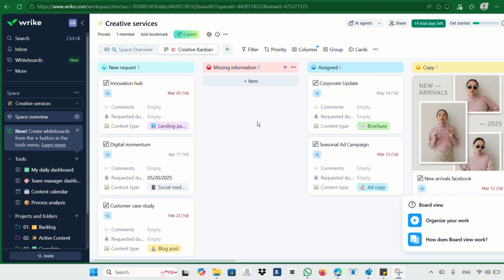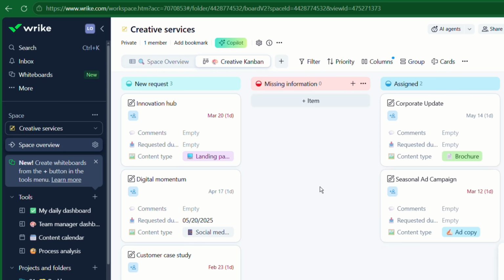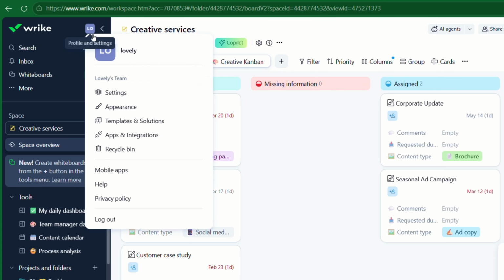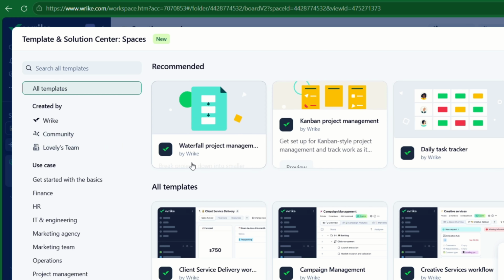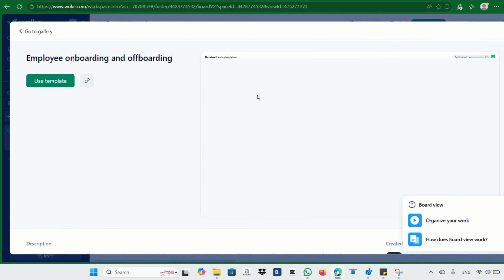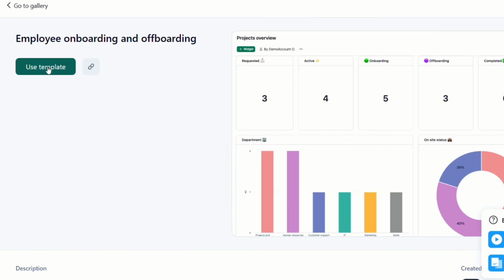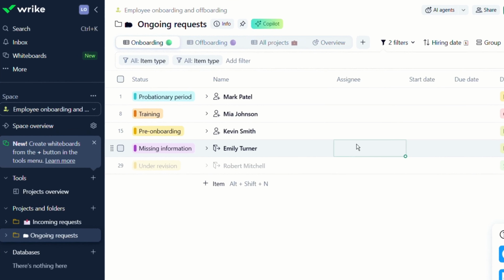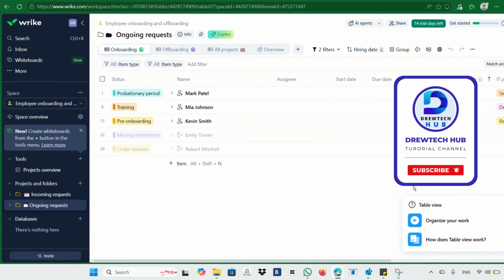Templates Not Working in Wrike? Fix & Use Templates Step by Step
Can’t find templates in Wrike or unsure how to use them? This step-by-step guide shows exactly how to use templates in Wrike to save time and streamline your workflow.

If Wrike templates are missing or confusing, this tutorial will walk you through everything you need to know—from finding templates to applying them properly.

📌 What you’ll learn:
• How to find templates in Wrike
• How to use templates to create projects and tasks
• How to customize existing templates
• How to fix missing template issues in Wrike
• Best practices for using Wrike templates efficiently
• How to save time using pre-built workflows

This beginner-friendly Wrike tutorial is perfect if you're trying to improve productivity or struggling with template setup.